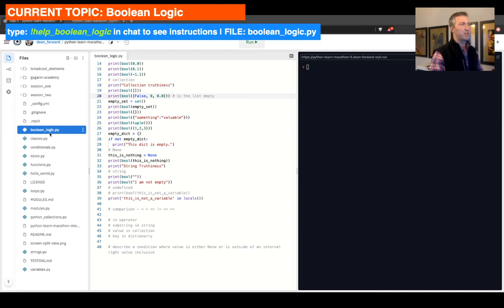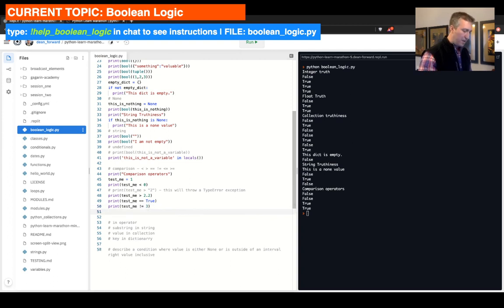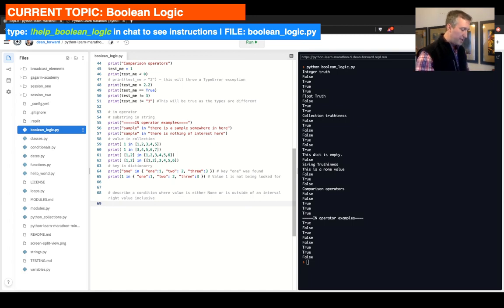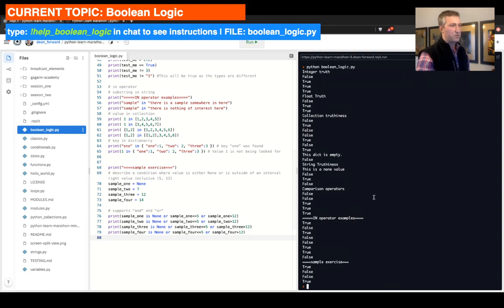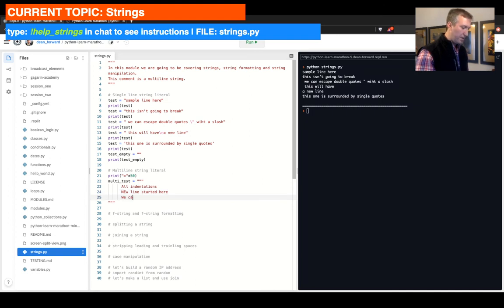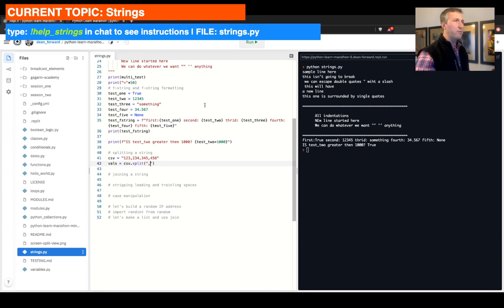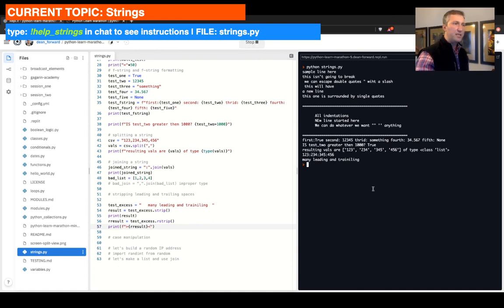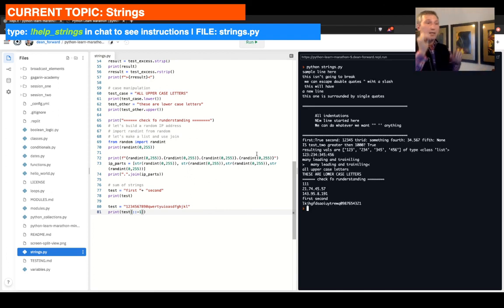Python Basics - Boolean logic, Strings - Lesson 03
Python learning for developers. [Boolean logic, Strings] This is a rapid introduction course for developers going over core underlying concepts of Python. This session covers the remainder of boolean logic and goes into strings and string manipulation.